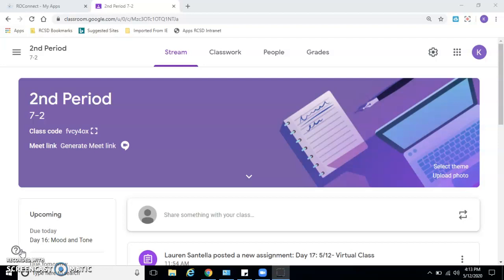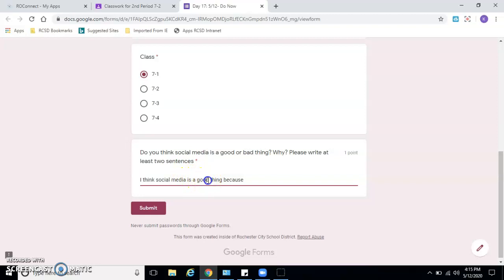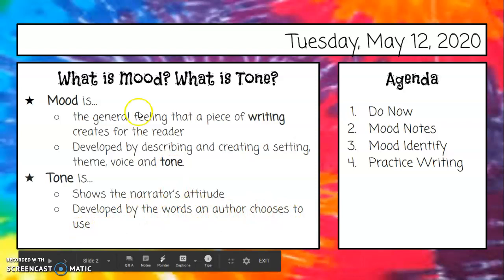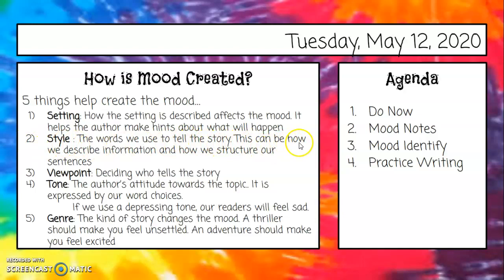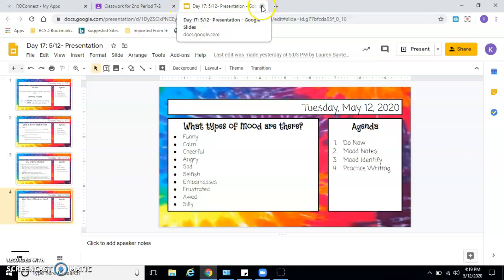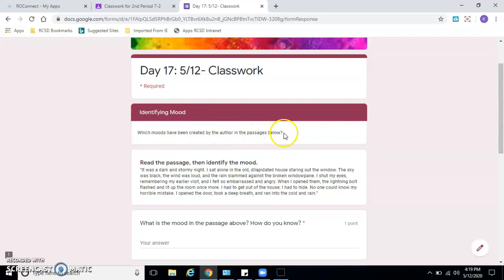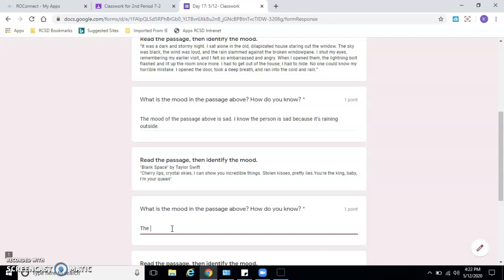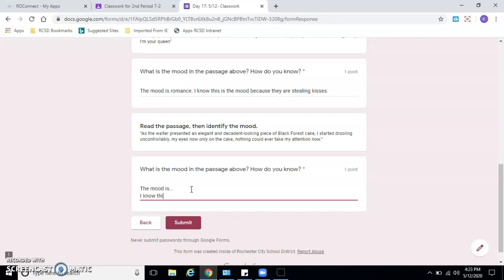ELA 7 Day 15 Mood